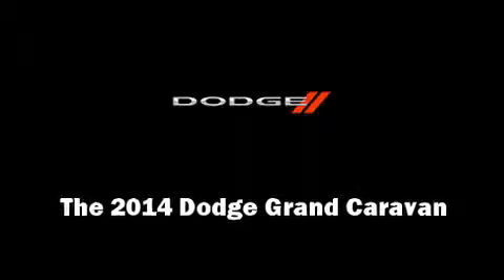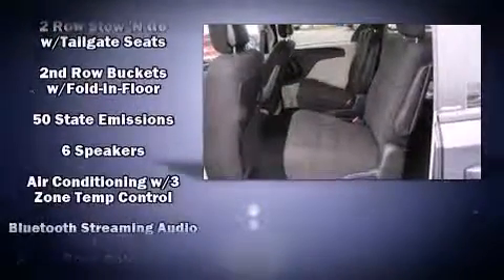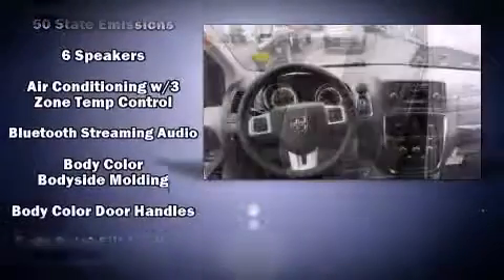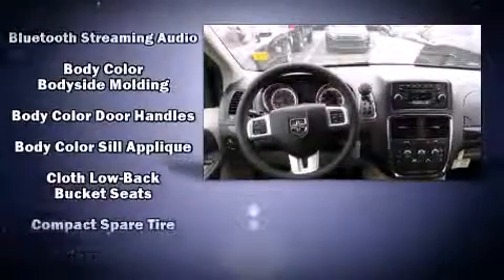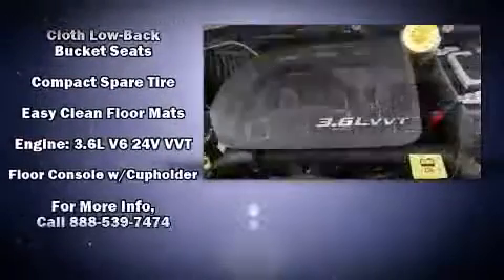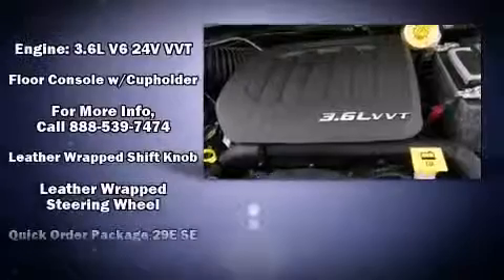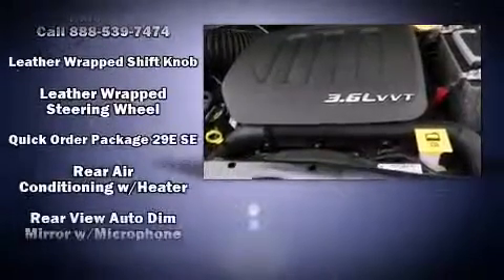2014 Dodge Grand Caravan AVP/SE in Morrow, GA 30260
Sensibility and practicality define the 2014 Dodge Grand Caravan. It features an automatic transmission, front-wheel drive, and a refined 6 cylinder engine. This model accommodates 7 passengers comfortably, and provides features such as: delay-off headlights, a trip computer, front bucket seats, telescoping steering wheel, power door mirrors, removable floor console, and remote keyless entry. Storage solutions are integrated throughout the interior, demonstrating thoughtful attention to detail. Audio features include a CD player with MP3 capability, and 6 speakers, providing excellent sound throughout the cabin. Side curtain airbags deploy in extreme circumstances, shielding you and your passengers from collision forces. We know that you have high expectations, and we enjoy the challenge of meeting and exceeding them! Stop by our dealership or give us a call for more information.